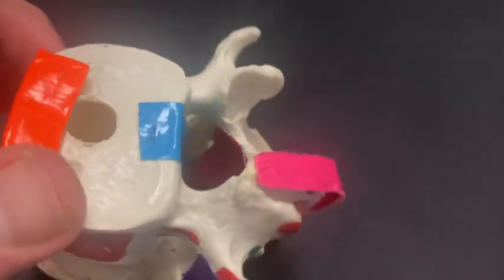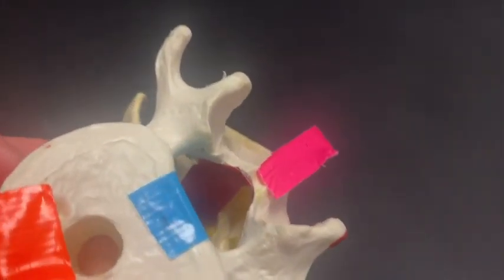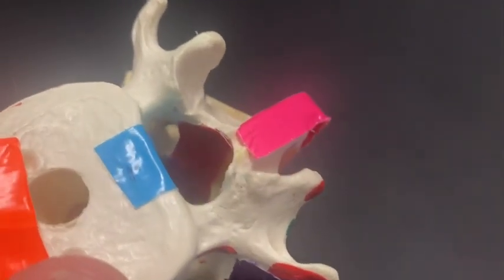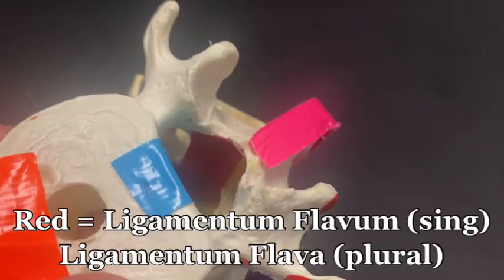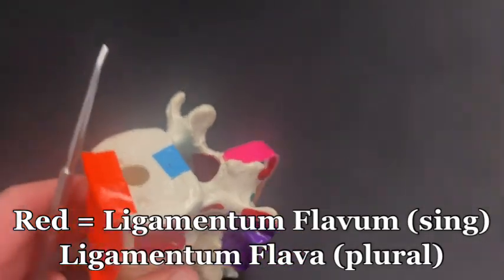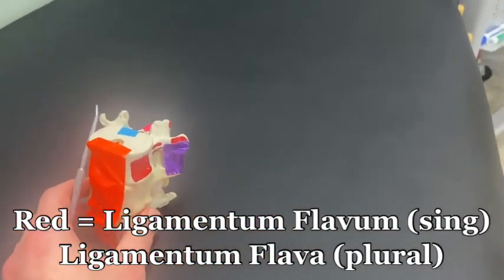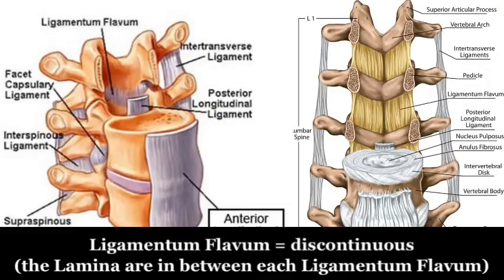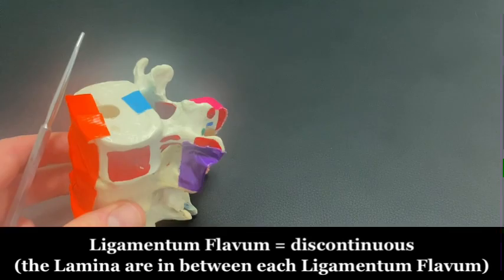Vertebral Ligaments (with subtitles)